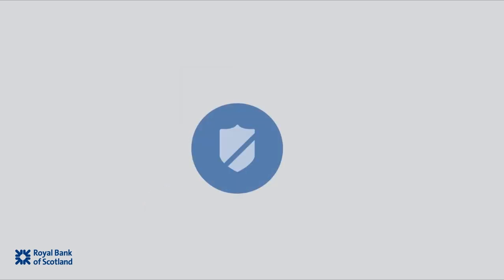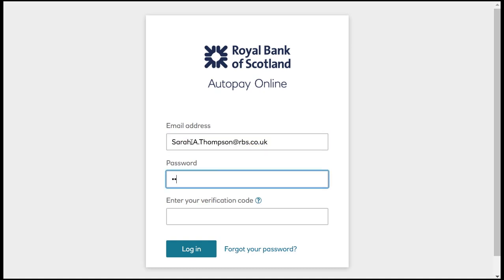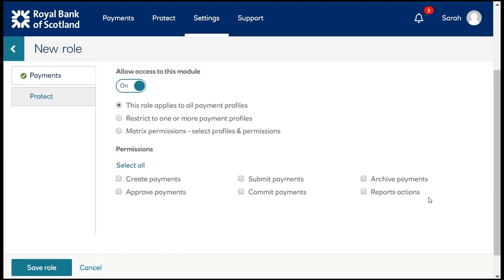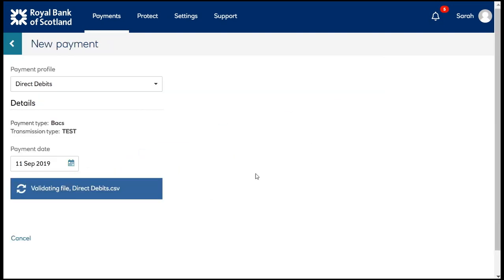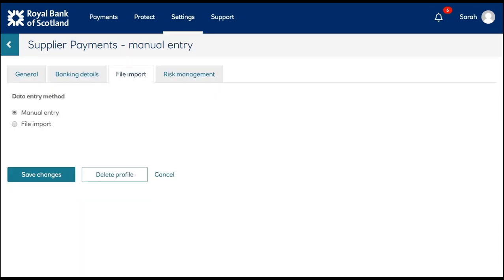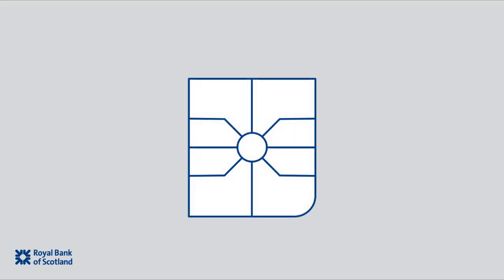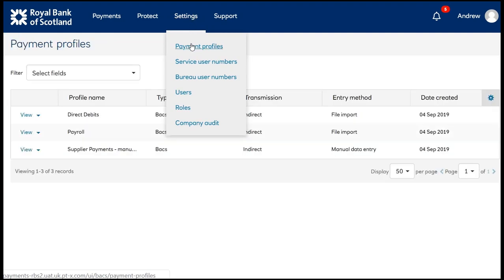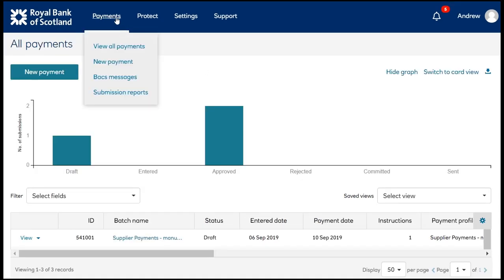Introduction to Autopay Online Plus | Royal Bank of Scotland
This is a short promotional video for Autopay Online Plus, the new Bacs Payments service providing a simpler, and much more convenient, customer experience when managing Bacs payments.